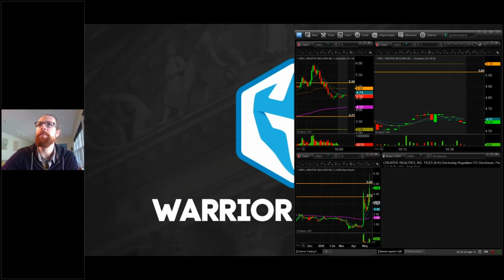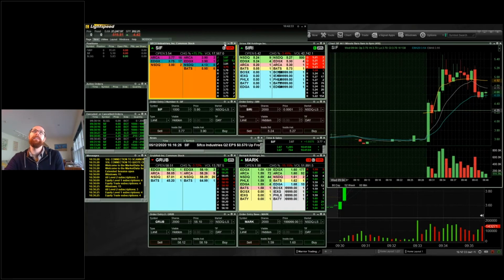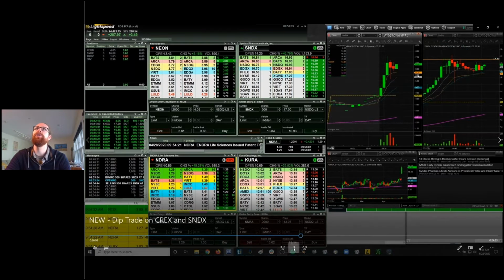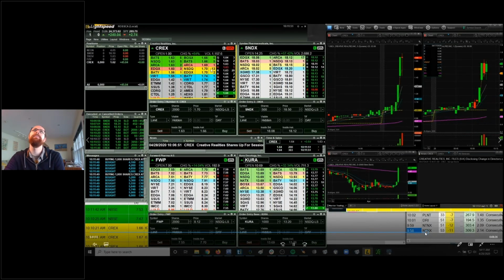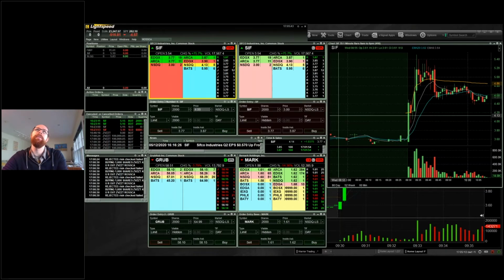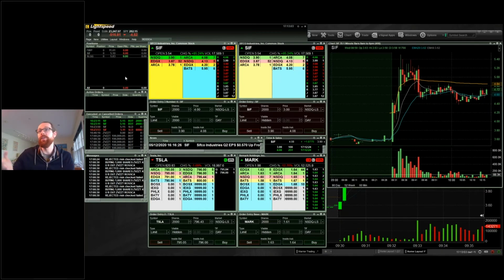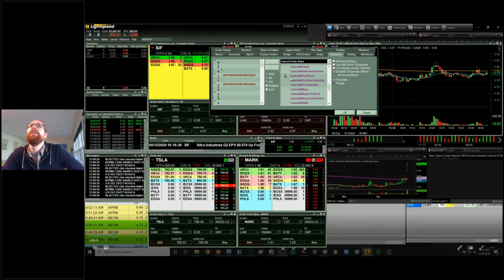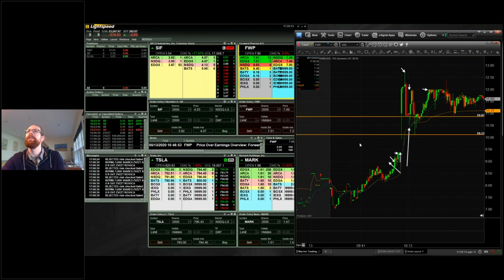How to Use Lightspeed Trader for Trading Momentum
Ross Cameron of Warrior Trading discussed his strategies for capitalizing on momentum in small-cap stocks. He discussed the Warrior Trading method for defining momentum stocks, along with approaches to manage one’s risk.

In this webinar, Ross discussed how to use Lightspeed to trade momentum.  He walked through his hotkeys, level 2, and offered traders a download of his custom layout.

This webinar covered:
• Parabolic momentum stocks and how to manage risk while trading them.
• How to use hot keys while momentum trading.
• How to read Level 2 while momentum trading.

Ross Cameron is the founder of Warrior Trading.  Warrior Trading is one of the largest communities of active day traders and investors. They provide educational content to over 500,000+ active followers and over 5,000+ premium members. In 2016, 2017, 2018 and again in 2019, Warrior Trading was nominated in the Benzinga Fintech Awards as Best Educator.

Ross lives in Berkshire County, Massachusetts and when he's not trading or teaching classes, he is active with non-profit organizations and works on vintage cars and trucks from the 1960's and 1970s.

Data, information, and material (“content”) is provided for informational and educational purposes only. This content neither is, nor should be construed as an offer, solicitation, or recommendation to buy or sell any securities. Any investment decisions made by the user through the use of such content is solely based on the users independent analysis taking into consideration your financial circumstances, investment objectives, and risk tolerance. Lime Brokerage LLC does not endorse, offer or recommend any of the services nor information provided by any of the above service providers and any service or information used to execute any trading strategies are solely based on the independent analysis of the user.